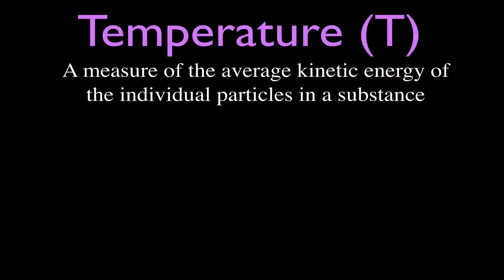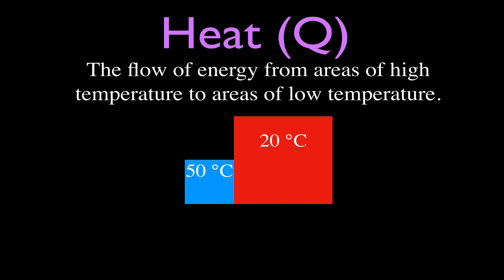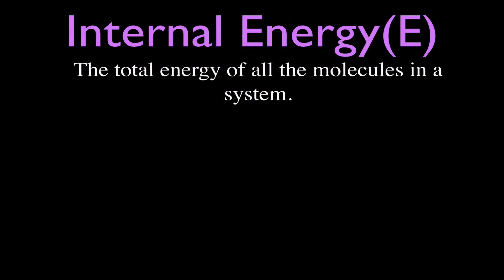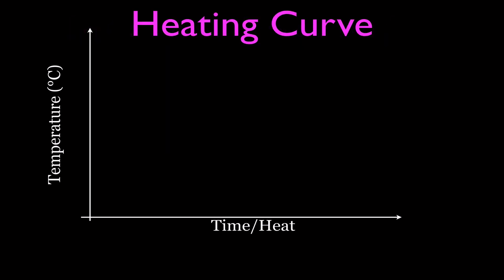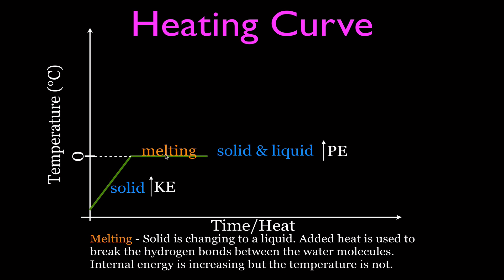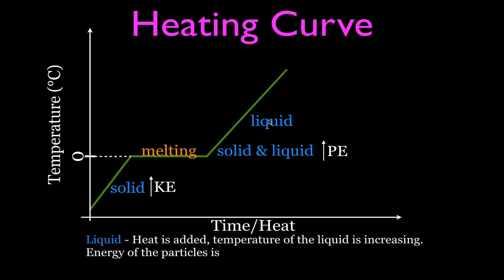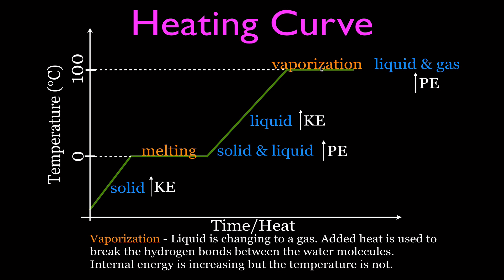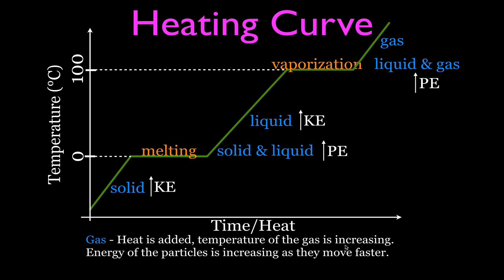Thermodynamics, Heating Curves: An Explanation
This video goes over how to interpret hearting curves. Also included is a brief overview of temperature, heat and energy.

As heat is added to a solid substance the temperature increases until the melting point is reached. At the melting point, the liquid turns from a solid to a liquid. The added heat is used to weaken the bonds between the particles and the temperature does not increase. Once all of the material is melted the temperature of the liquid will increase until the vaporization/boiling point is reached. Once again when there is a phase changes the heat will be used to turn the liquid into a gas and the temperature does not increase. When all of the liquid is turned into a gas the temperature again begins to increase with the added heat.